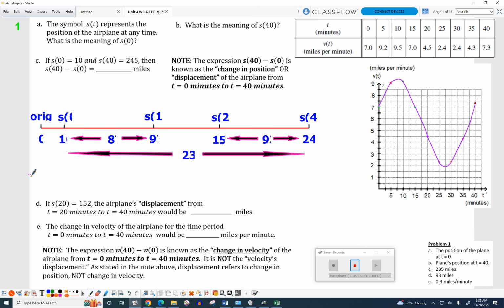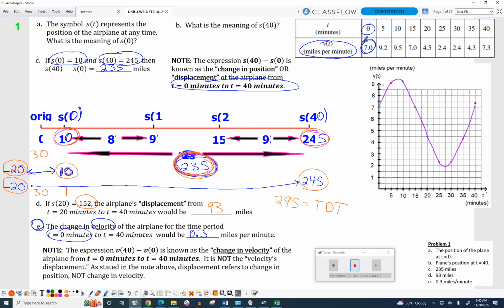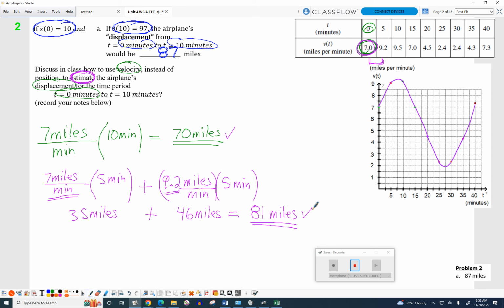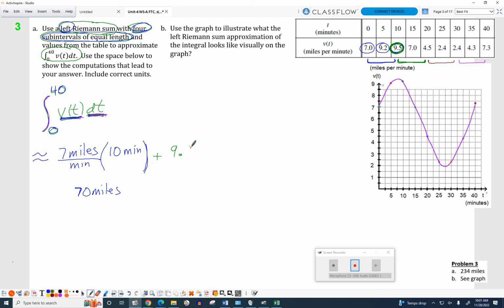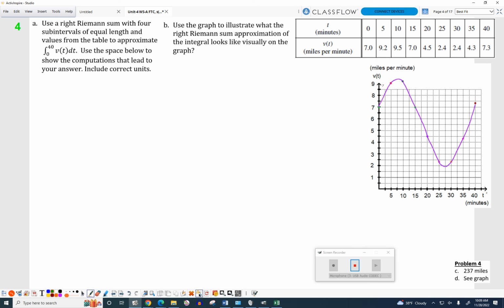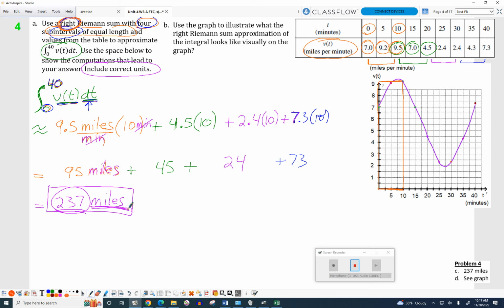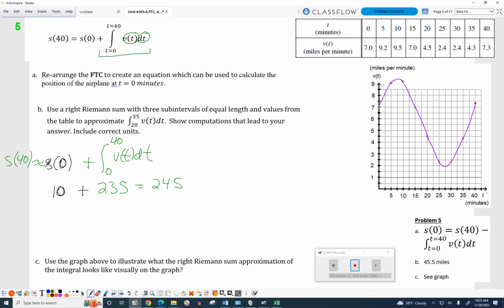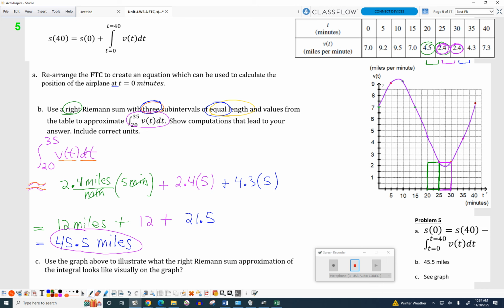Day 4 1A Unit 4 WS A FTC, st, RS 20 Nov 2020 41